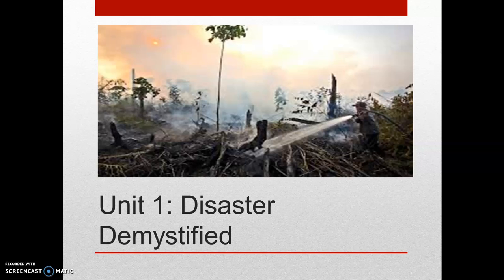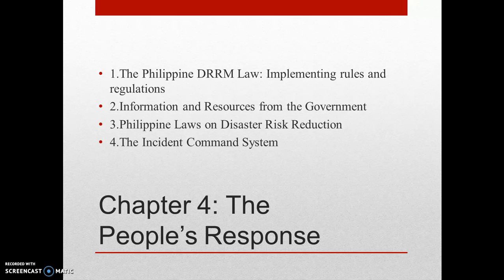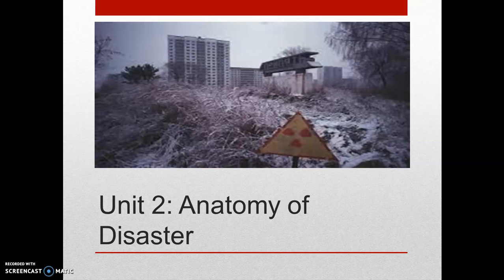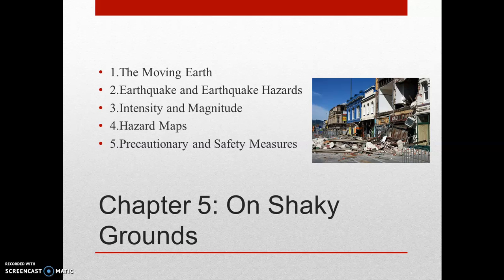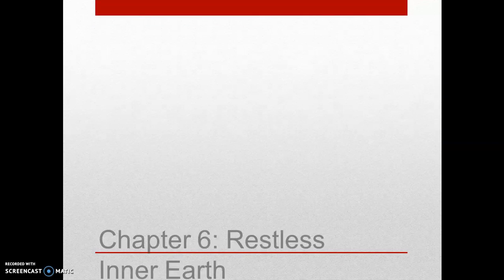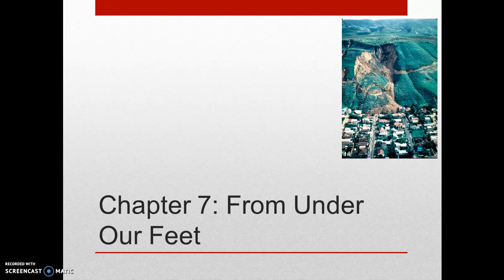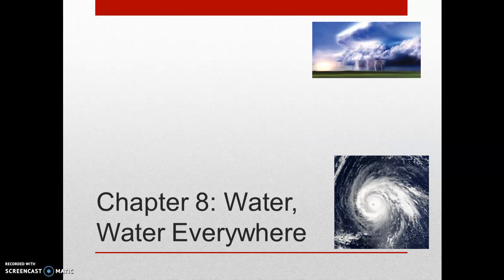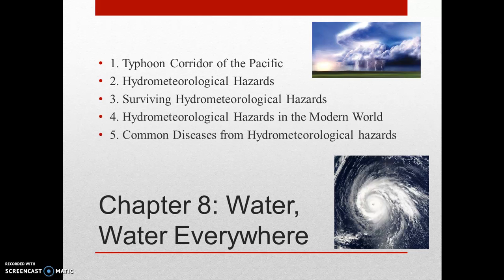SHS Disaster Readiness and Risk Reduction Pre-recorded lecture